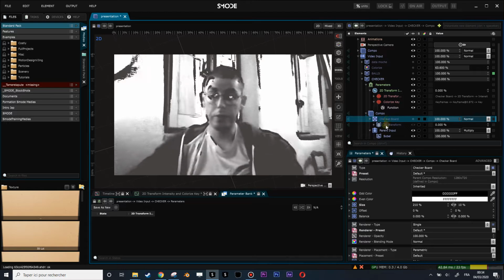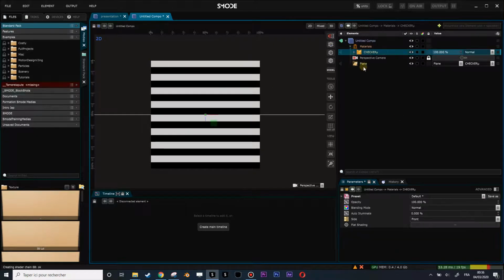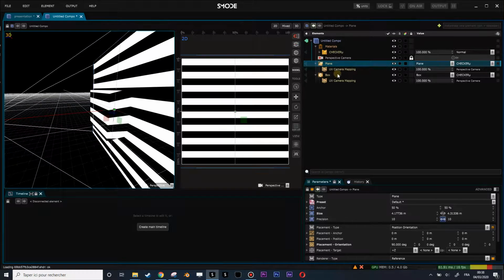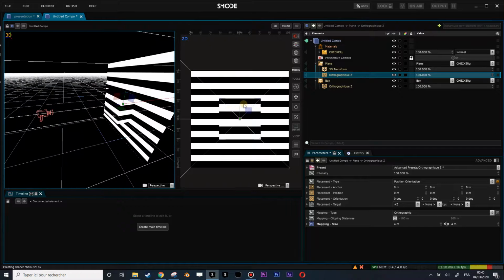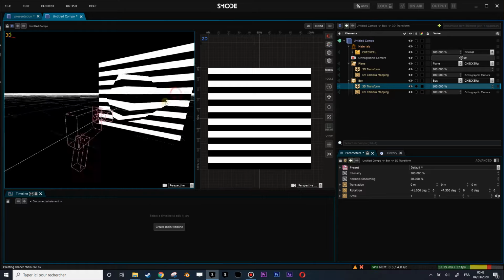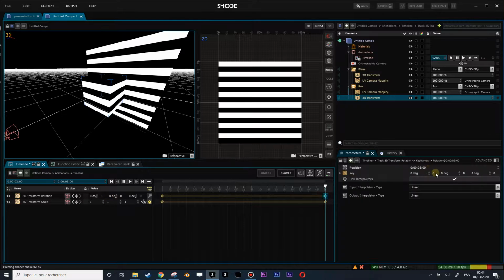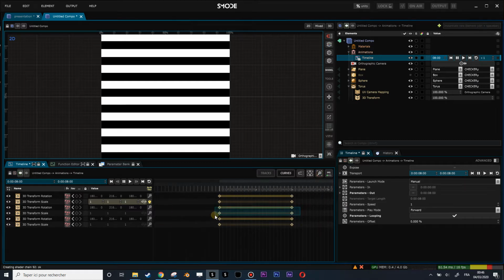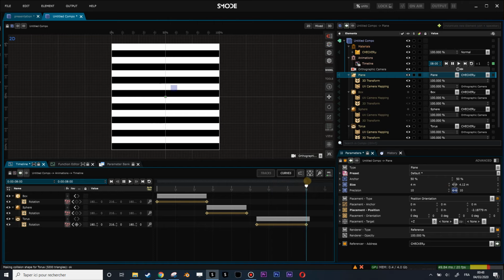Smode 8.6 Tutorial : Checker Geometry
This composition is an attempt to reproduce this work of Sean Zellmer
Here you can get the composition I created during this tutorial

Thanks to Sean for letting me use his creation as a starting point for theses tutorials.